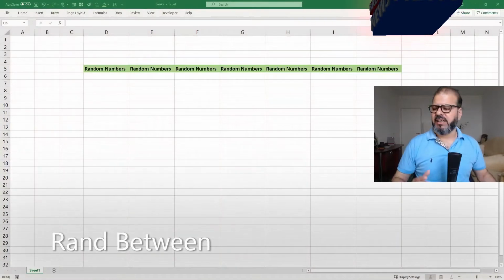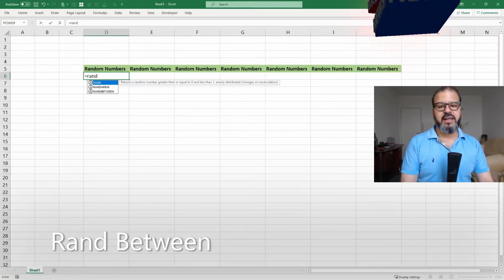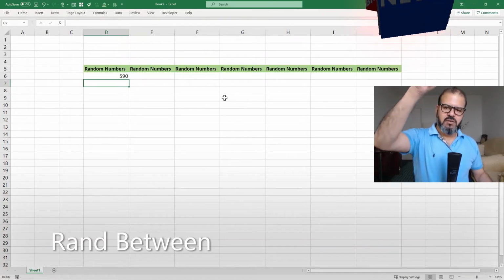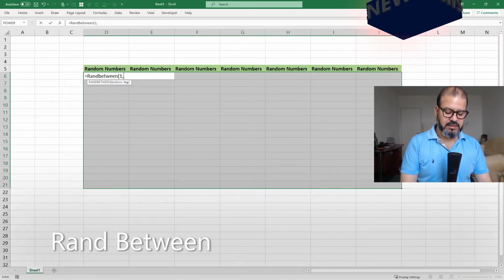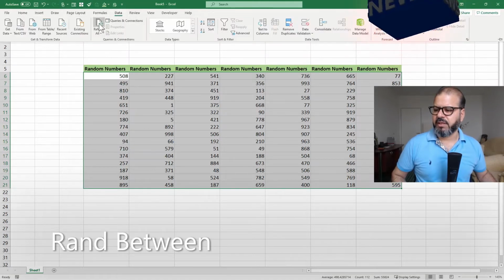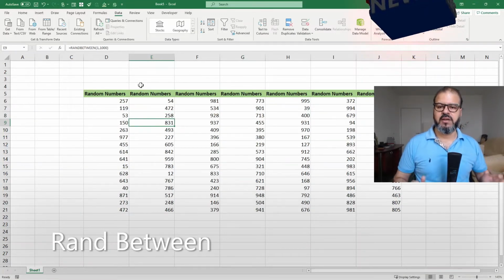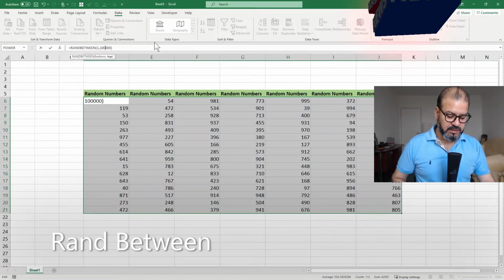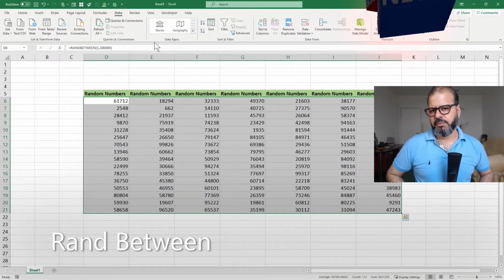How to use RANDBETWEEN in Excel?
The RANDBETWEEN function returns a random integer between two numbers. The result from RANDBETWEEN is automatic, and a new random number will be recalculated each time a worksheet is opened or changed. The RANDBETWEEN function takes two arguments: bottom and top.